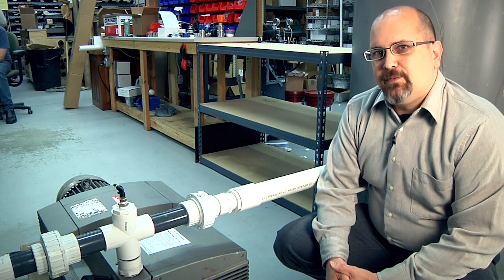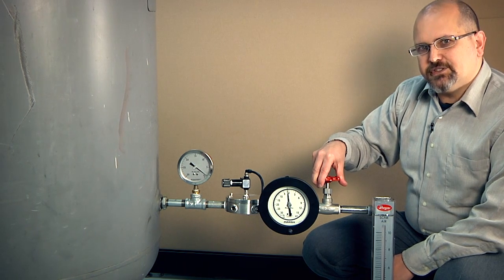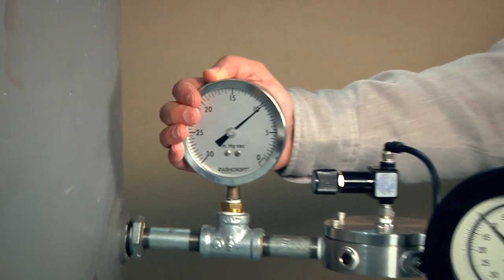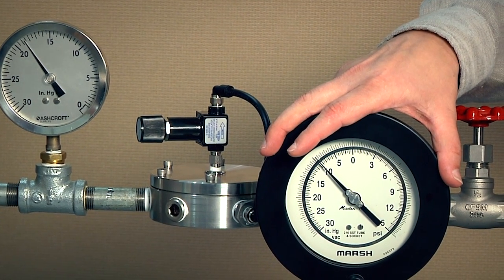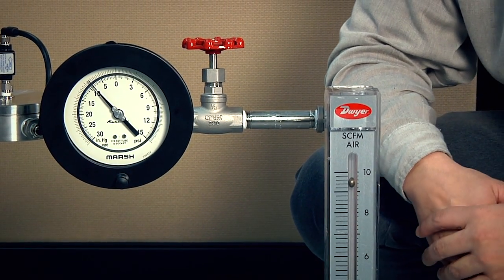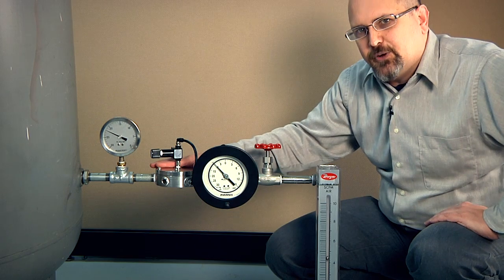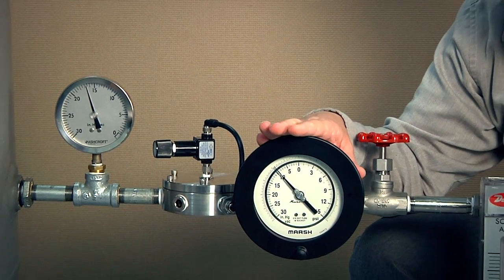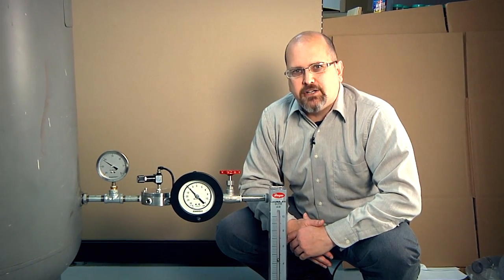Vacuum Control Valves for High Flow Rates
Equilibar manufactures vacuum regulators from 1/8 inch NPT through high flow 4 inch NPT models.  Vacuum is precisely controlled regardless of changes in the system flow rate or in changes in local atmospheric pressure conditions.  Equilibar vacuum pressure regulators are available in manually adjustable models and in electronically controlled models.  Calibrations can be vacuum only, vacuum through positive gauge pressure, and absolute pressure calibrations.